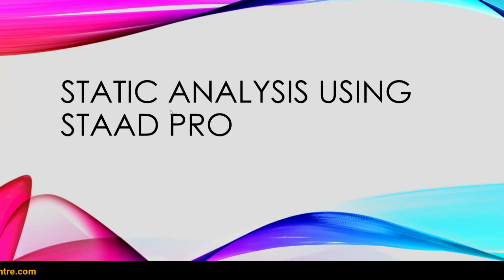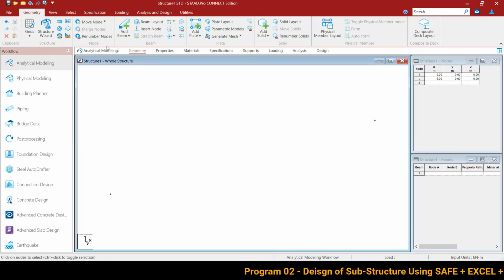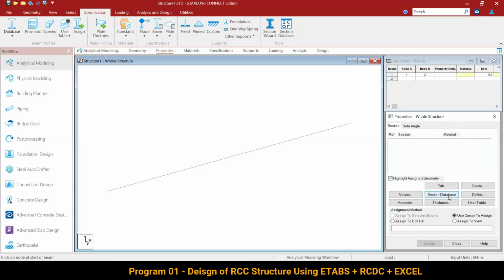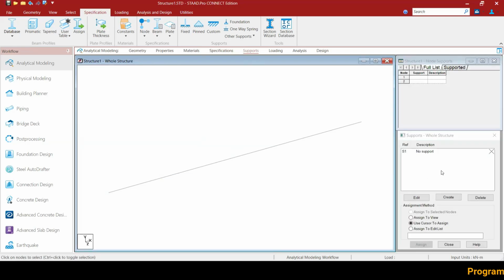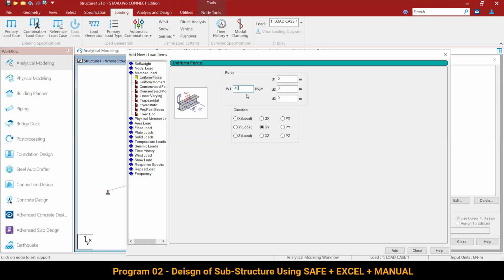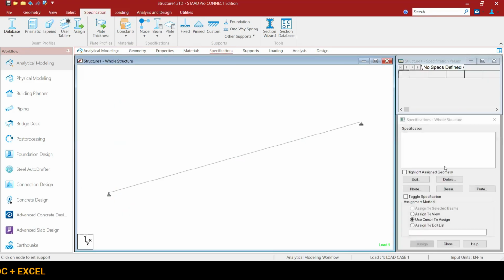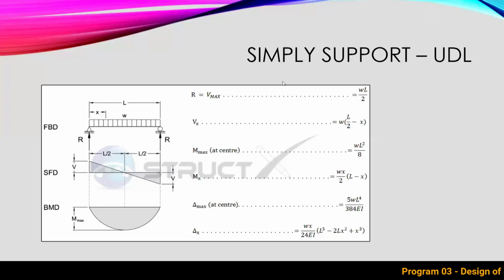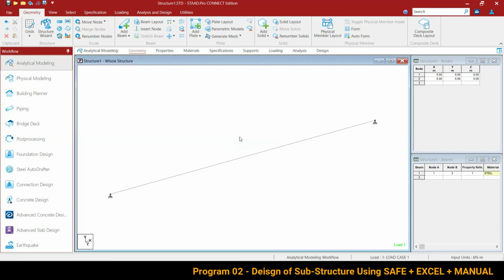Validation of Beam Analysis with UDL in STAAD Pro| Structural Engineering I Struct Soft Centre